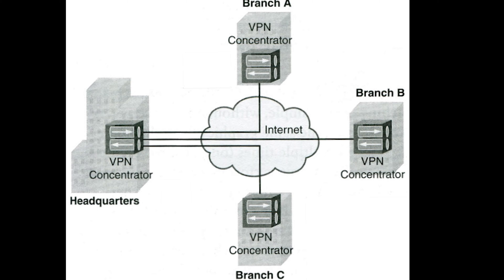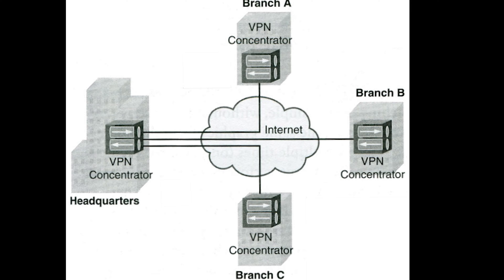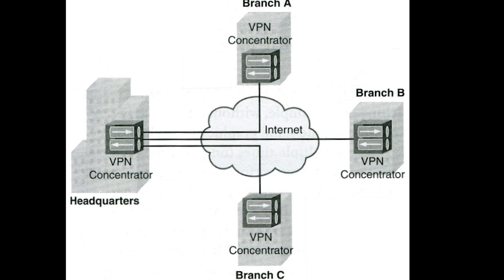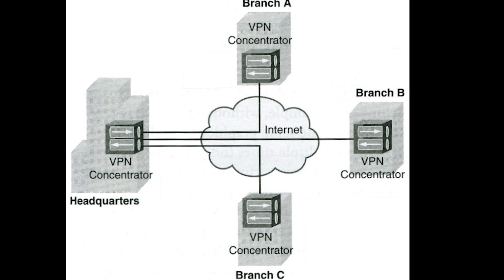What is a VPN headend? - CompTIA Network+ N10-008 Domain 2.12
• Networking devices
-VPN headend